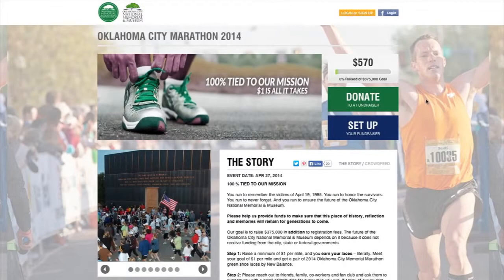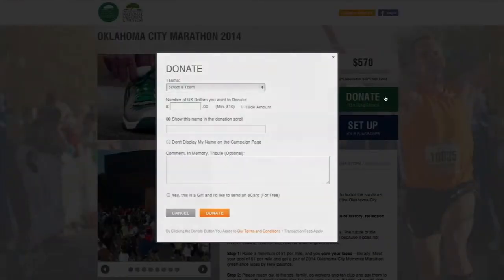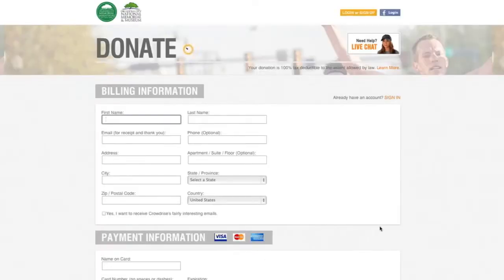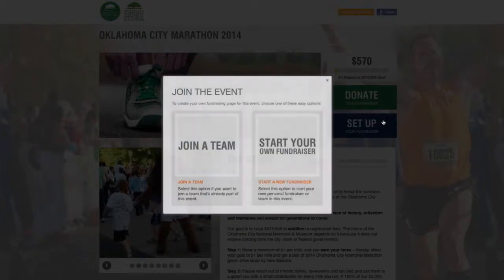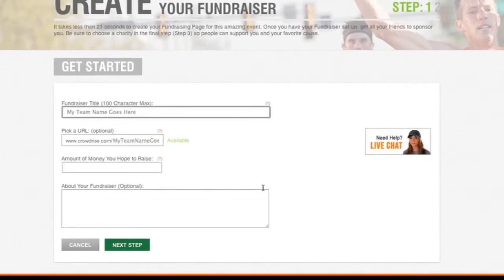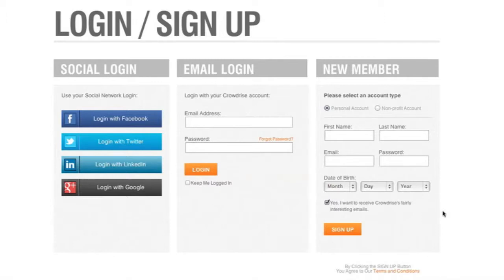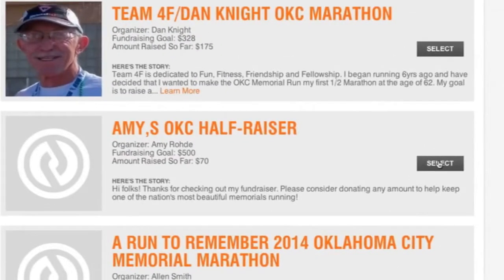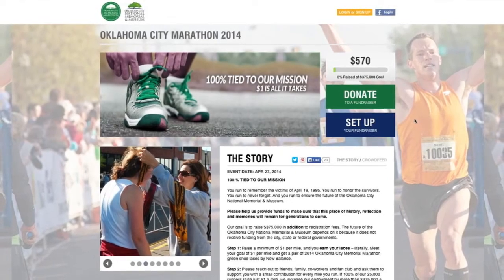Setting Up Your Crowdrise OKC Marathon Fundraising Page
This quick walk-through will show you how to get started with your fundraising page and support the Memorial!